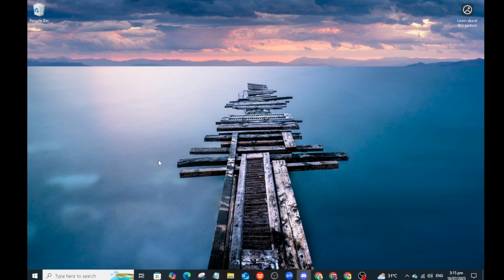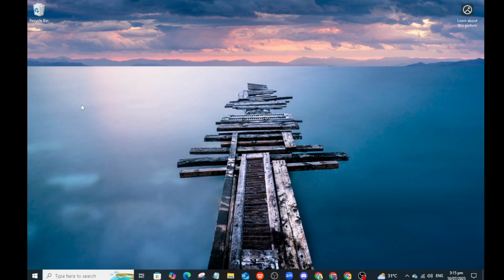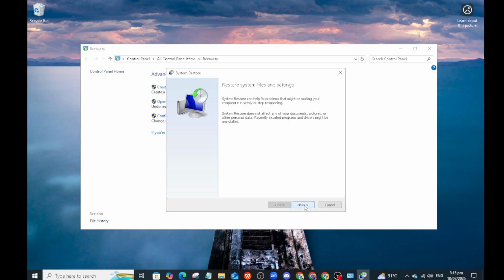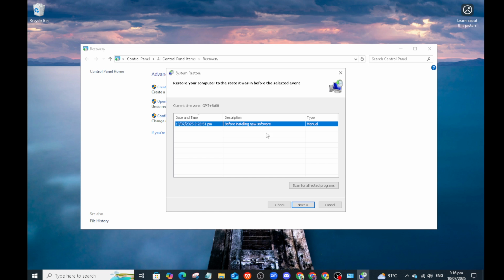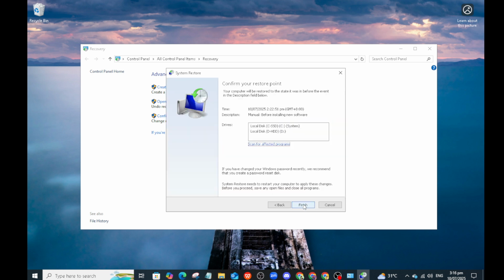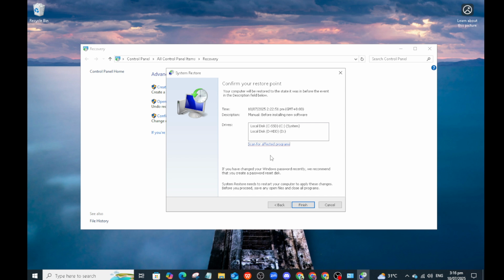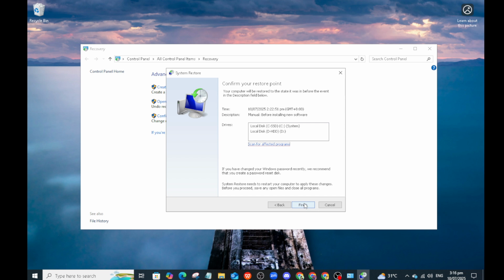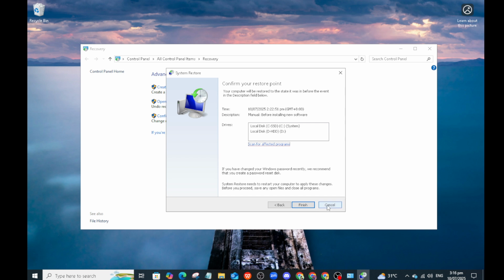How to Restore on Windows 10 [2025 Full Guide]